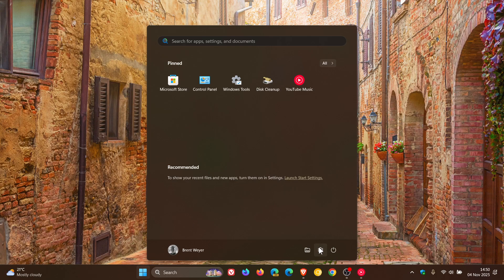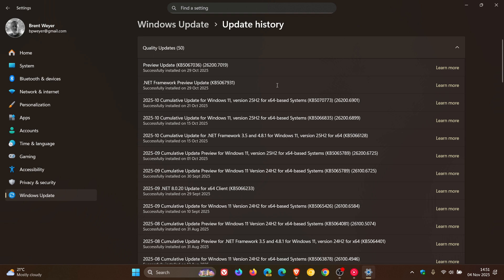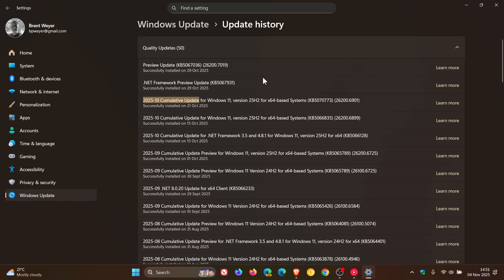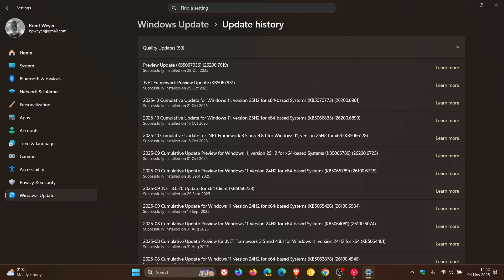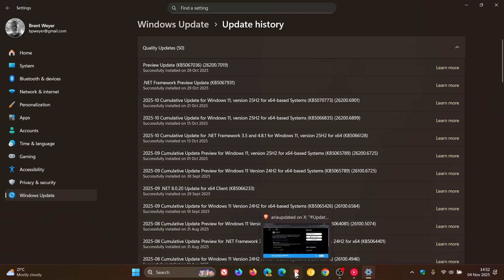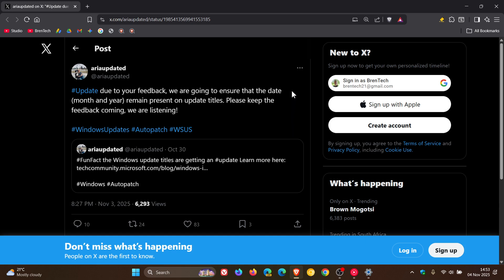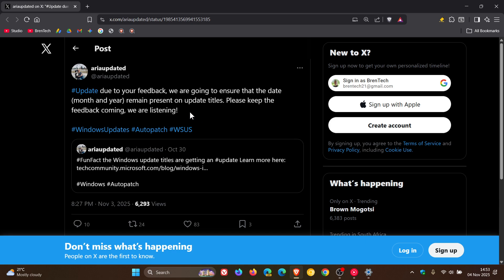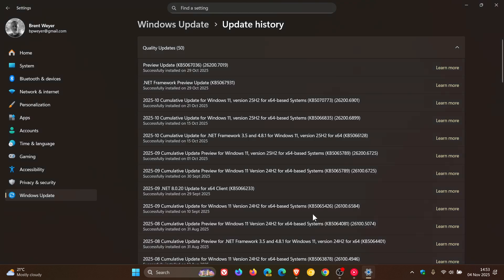Microsoft LISTENS: Dates Return to Windows 11 Update Titles After Backlash!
Microsoft has confirmed that it will restore the month and year format in Windows Update titles.